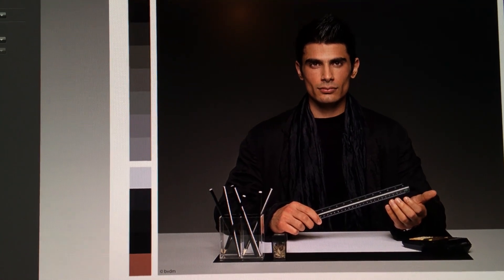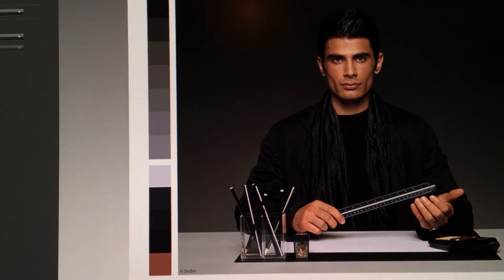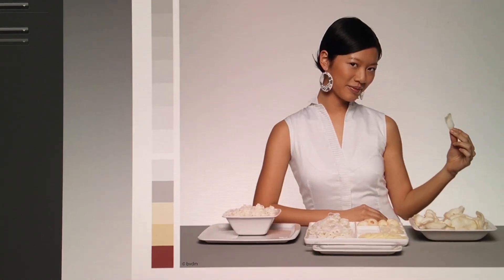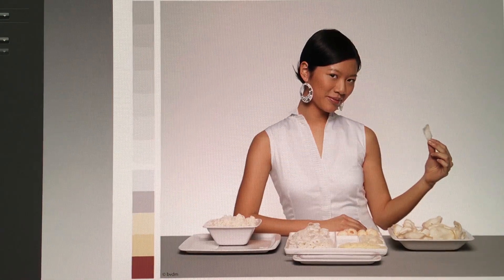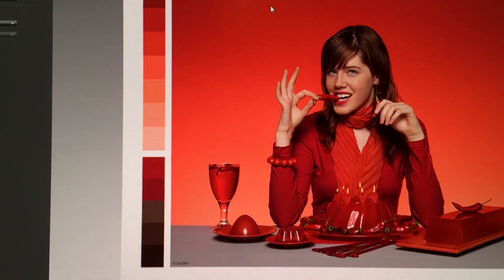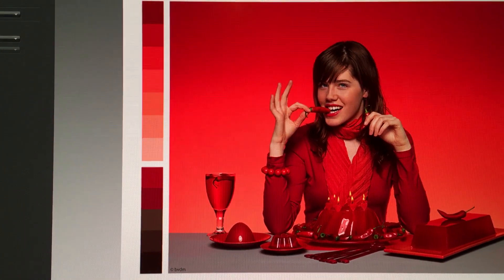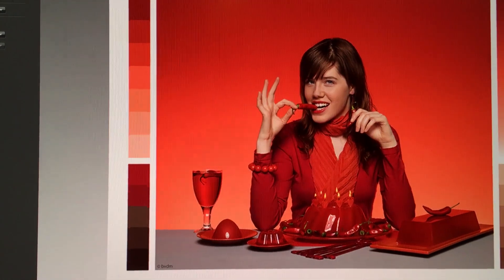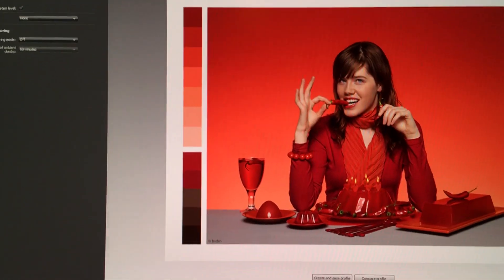why it's crucial to calibrate your monitor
Ever thought that calibrating your monitor is a luxury? probably not.
This video shows how critical it is to calibrate your monitor.

Specifically, we are using the XRITE i1 PRO, but there are other options in the market (see below)

Calibration Hardware:
XRITE i1 pro via B&H
XRITE i1 pro via Amazon
datacolor Spyder via B&H
datacolor Spyder via Amazon